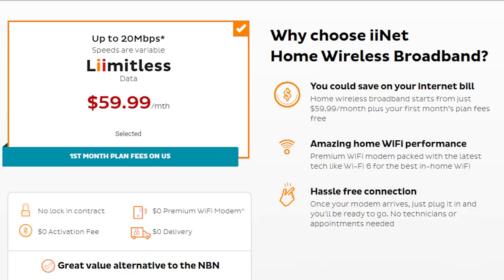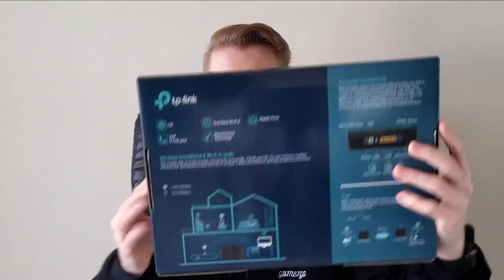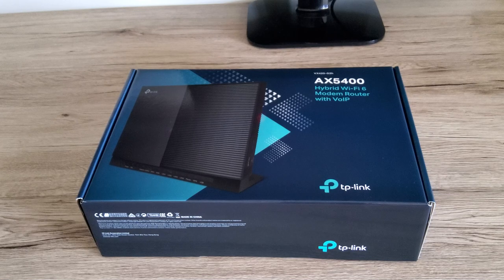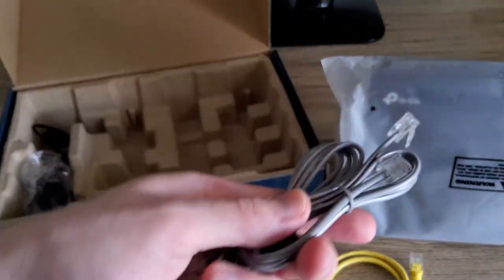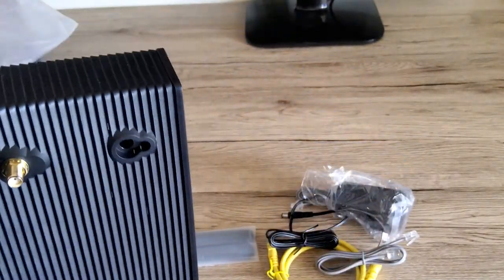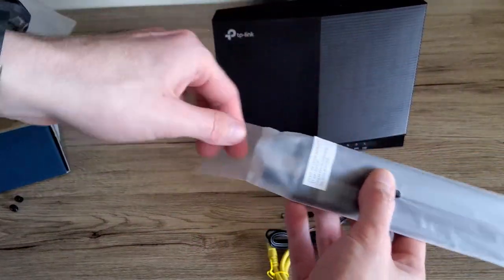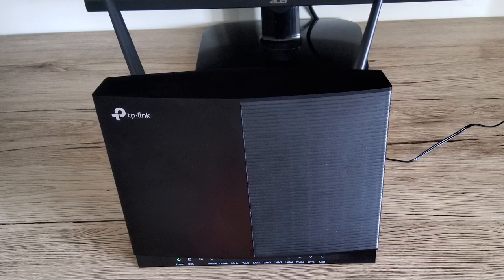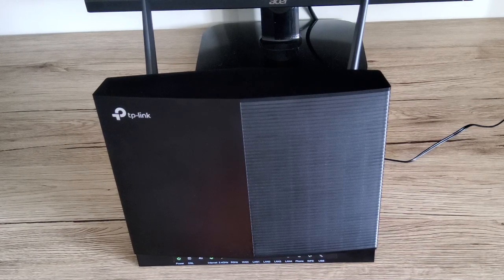iiNet wireless broadband unboxing and setup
Age: 21
Editing Software: Adobe Premiere Pro
Camera: Canon SX430IS